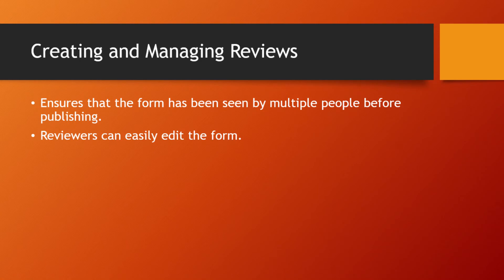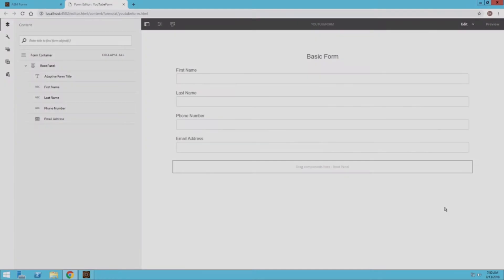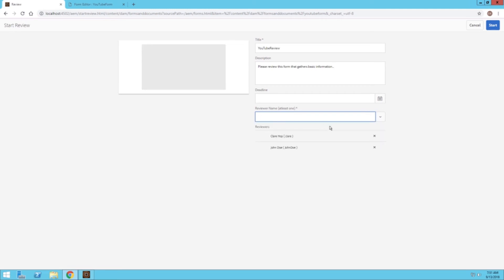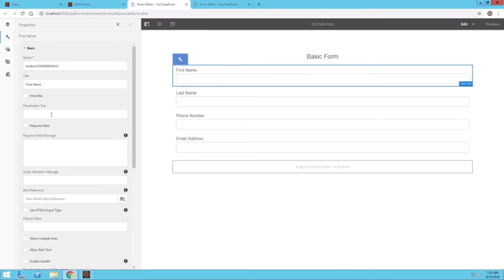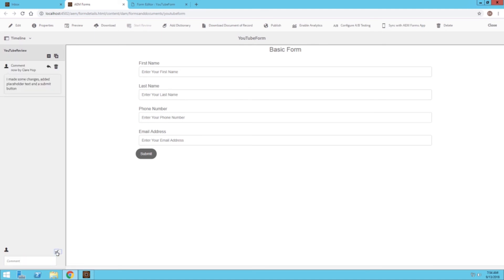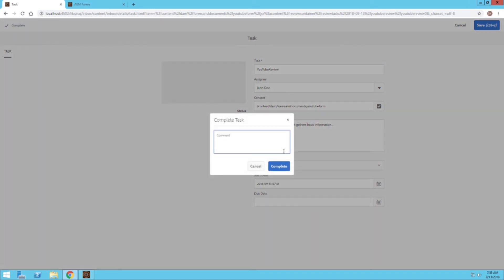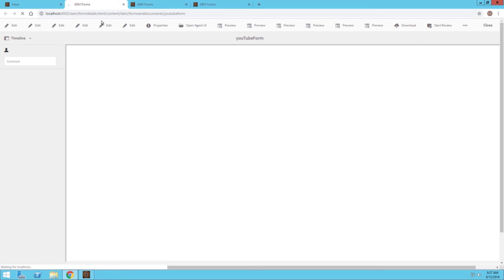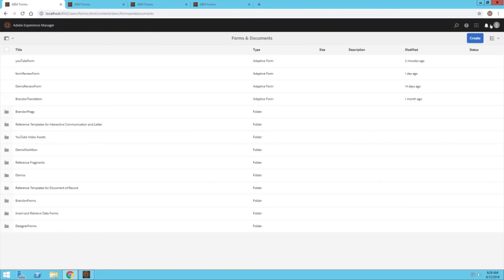AEM Forms Tutorial - Creating and Managing Reviews in AEM Forms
Today we will be learning about the review function in AEM Forms!